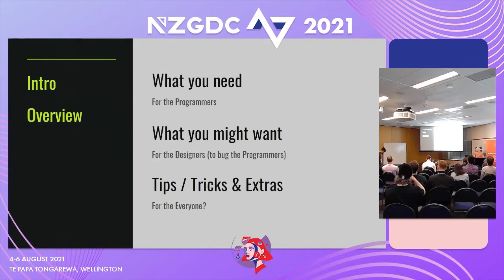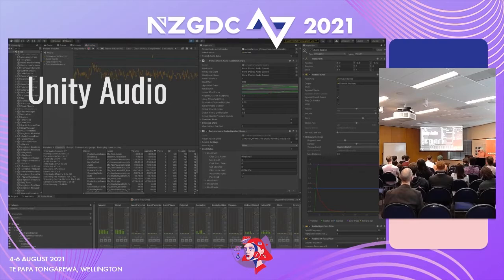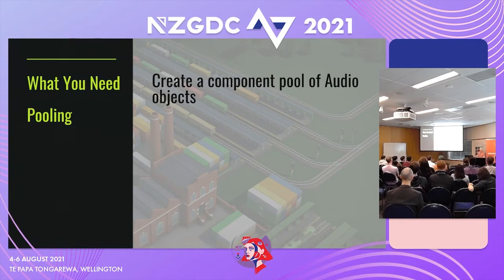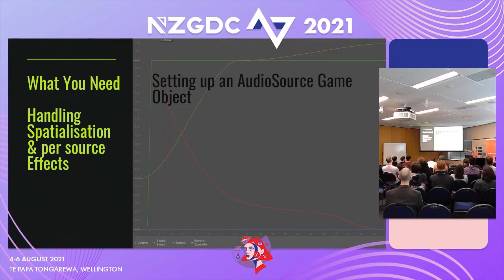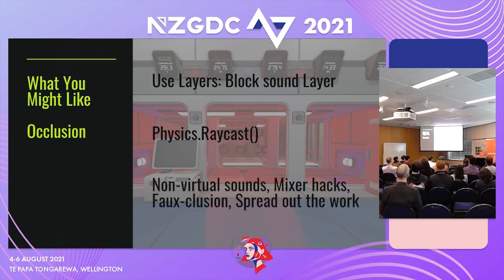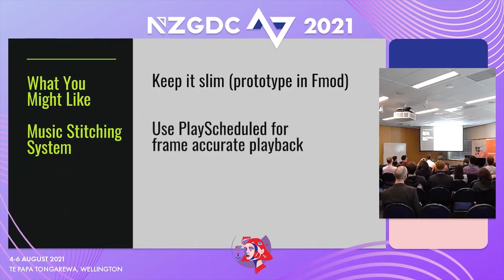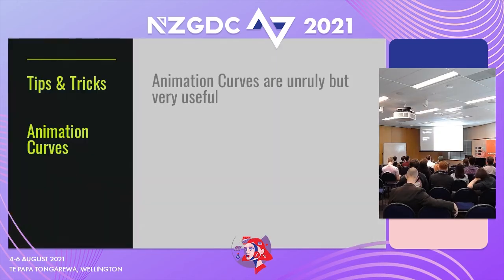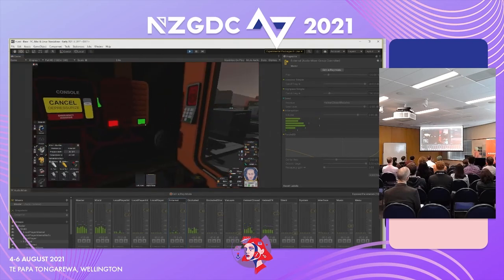Working with Unity Audio: Getting a great sound without middleware! | Matt Caradus | NZGDC21